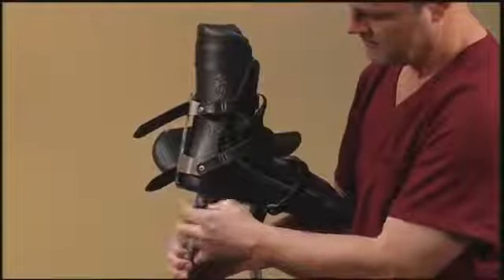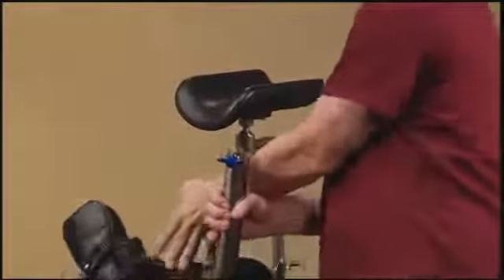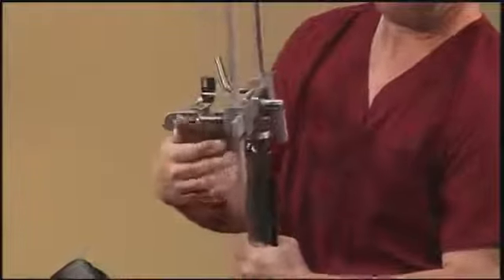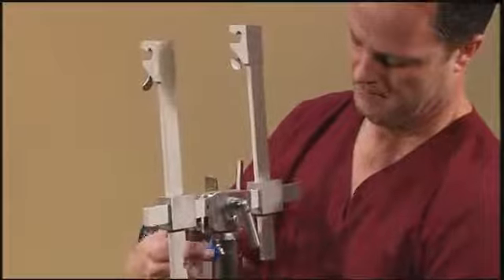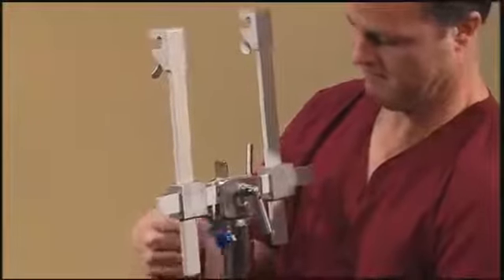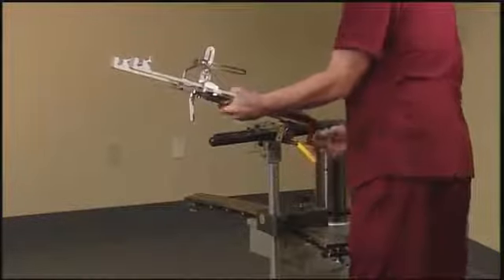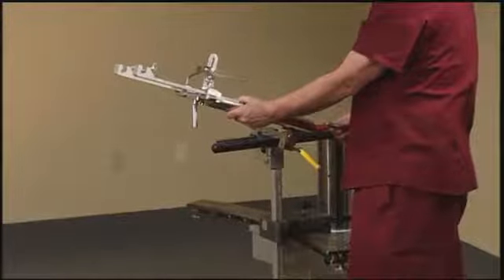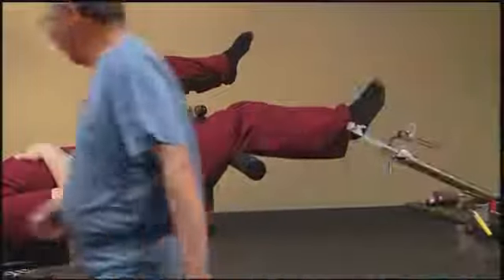Schaerer Medical USA - Table Set Up Tibia repairs